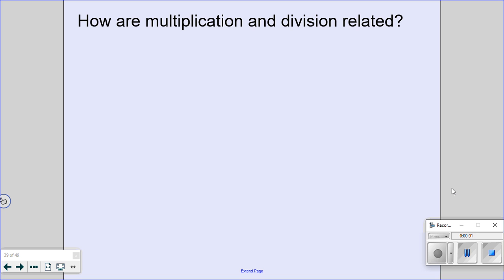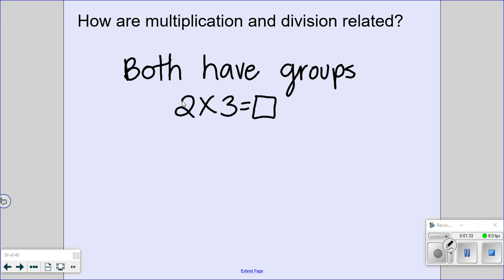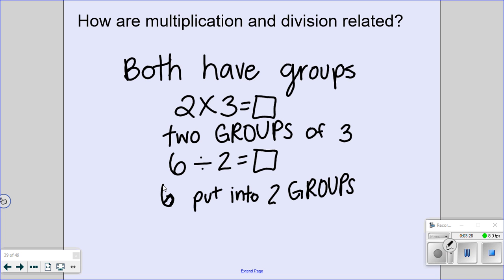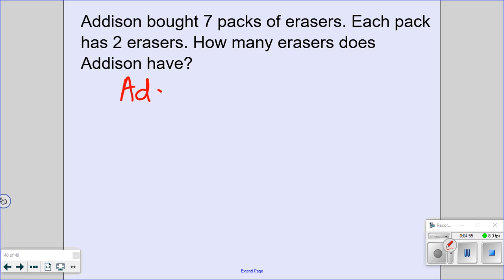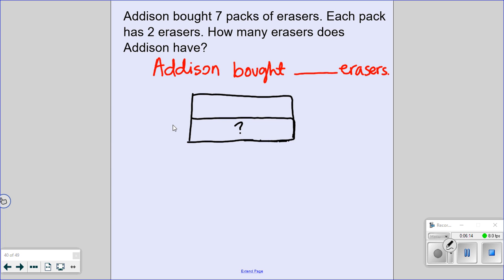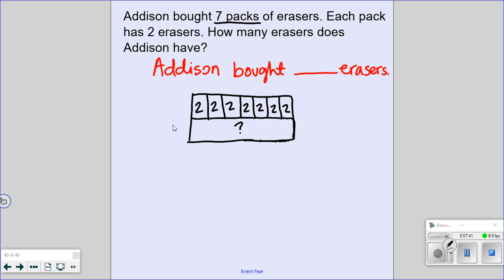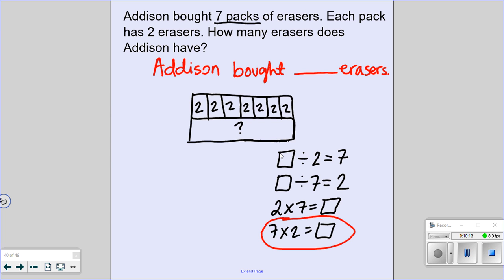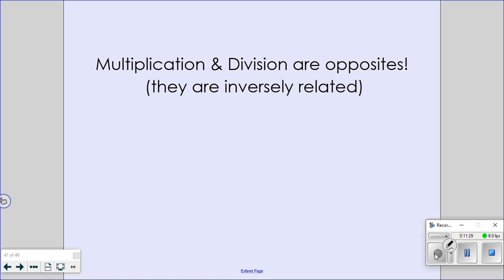Multiplication and Division Inverse Operations